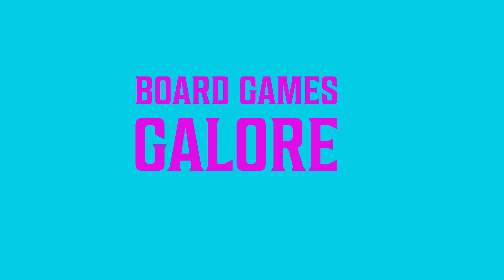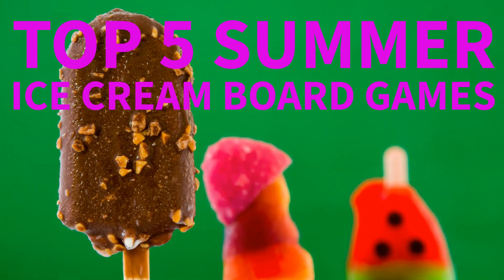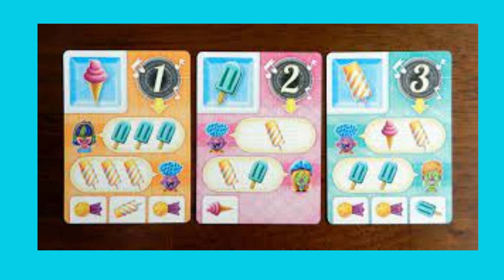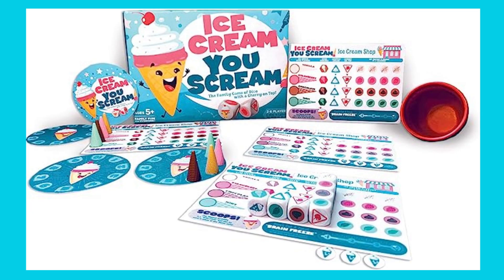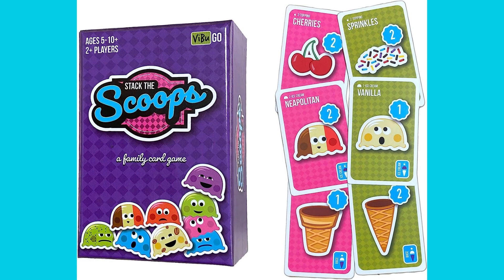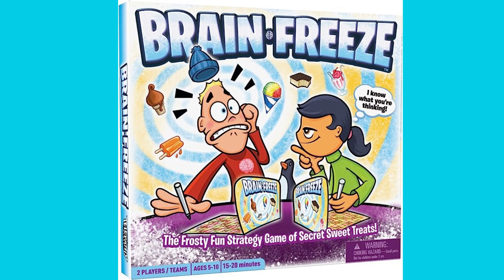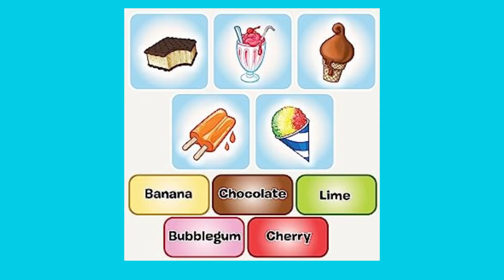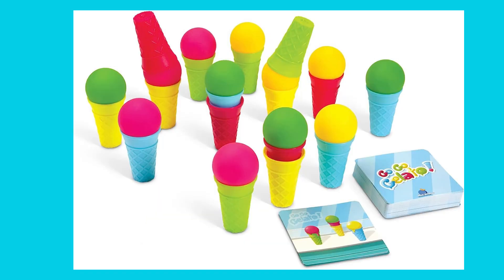Summer Ice Cream Board Games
Get ready to cool down and satisfy your gaming cravings with our top 5 summer ice cream board games! From building delicious sundaes to managing your own ice cream empire, these games will transport you to a sweet and refreshing world of ice cream-themed fun. Join us as we scoop up the best summer treats in this mouthwatering board game lineup!